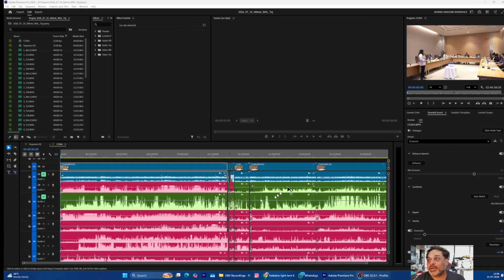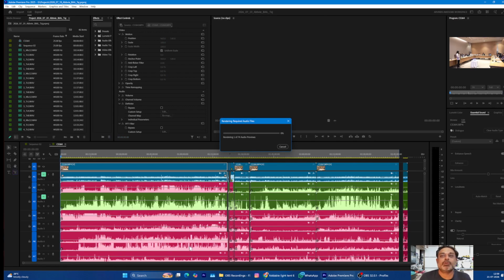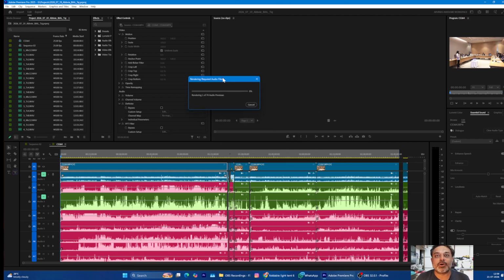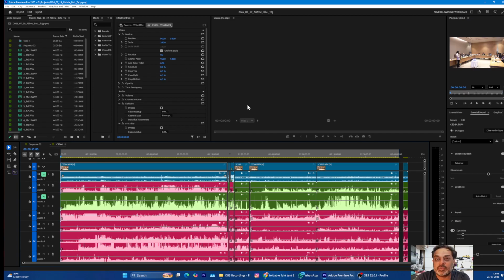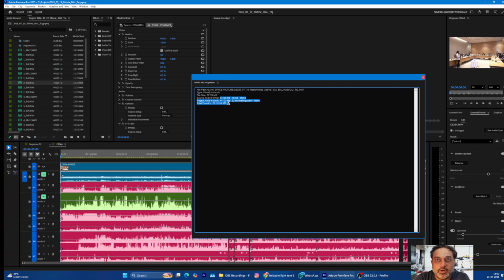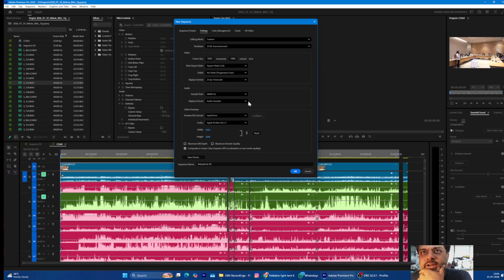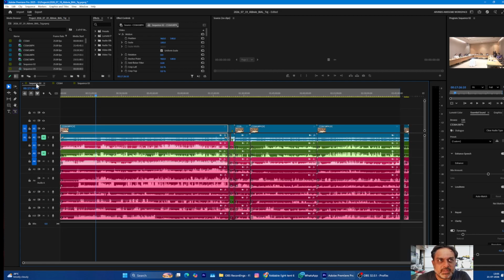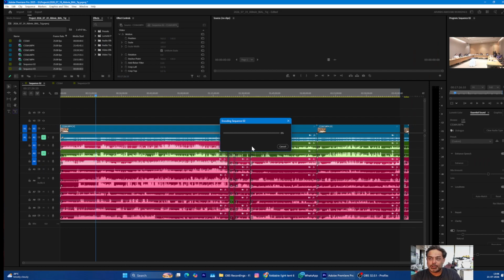Premiere Pro: Rendering Audio Previews Takes Forever? FIXED! (2026) ⭐⭐⭐⭐⭐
"Rendering Audio Previews takes forever," "Premiere Pro rendering audio previews slow," and "Adobe Premiere Pro fix."

Is Premiere Pro stuck on "Rendering Audio Previews" or taking forever? You're not alone!

If Adobe Premiere Pro spends ages rendering audio previews, freezes on the rendering screen, or slows your editing workflow to a crawl, this video will show you a simple fix that actually works.

In this tutorial, you'll learn:
✅ Why "Rendering Audio Previews" takes so long
✅ The most common causes
✅ Step-by-step fixes
✅ How to speed up Premiere Pro
✅ How to prevent the problem from happening again

This guide works for the latest versions of Adobe Premiere Pro and should also help with many older versions.

If this video saves you hours of frustration, please consider: 👍 Like the video 💬 Leave a comment if it worked for you 🔔 Subscribe for more Premiere Pro tips, photography tutorials, AI tools, and tech fixes.

Chapters
00:00 Intro
00:30 Why it happens
01:20 Fix #1
03:15 Fix #2
05:10 Bonus tips
06:30 Final solution